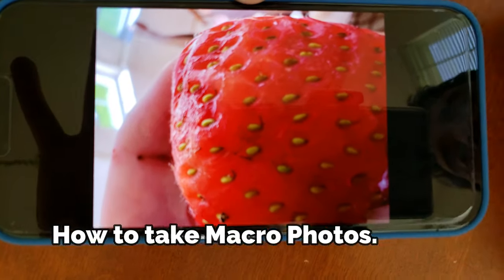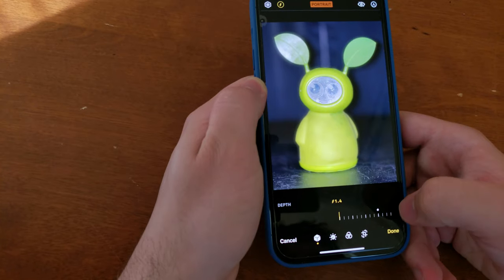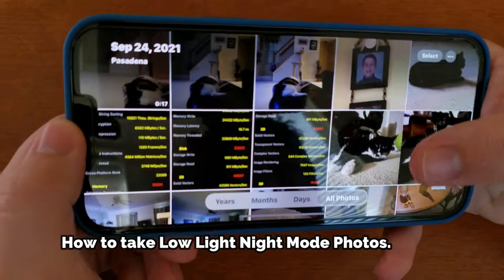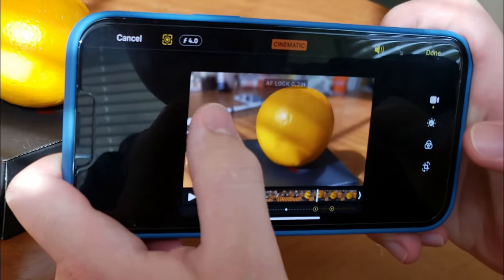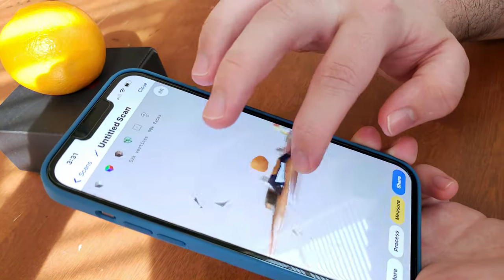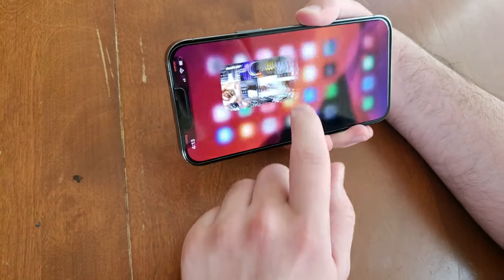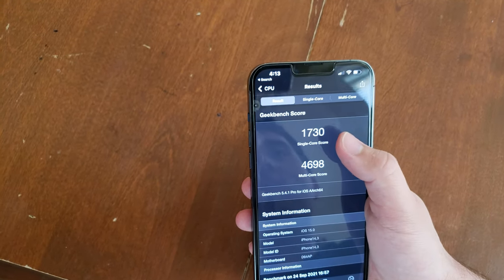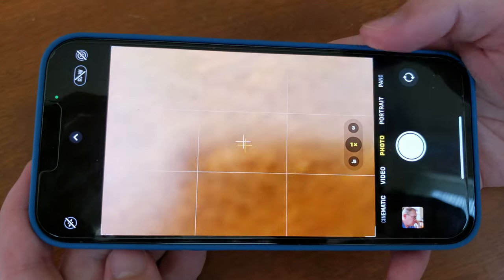iPhone 13 Pro Max Camera Tutorial (Tips & Tricks)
Features explained in this tutorial on how to use the iPhone 13 Pro and iPhone 13 Pro Max camera.  this iPhone 13 camera tutorial features camera tips and tricks like Cinematic video, macro photos, portrait mode options, iPhone 13 Pro photography tips, 4k video from photos and more.

 For new or advanced iOS users, this new iPhone 13 Pro camera tutorial will go over everything you need to know to take great pictures and videos.   Many of these tips can also be used with older iOS devices as well so be sure to watch this YouTube video all the way to the end.

The iPhone 13 Pro and iPhone 13 Pro Max consist of three photo sensors: a 12MP main camera with sensor-shift stabilization, a 12MP ultrawide camera and a 12MP telephoto camera with 3x optical zoom. Also a LiDAR sensor that aids with AR apps and low-light photography.  A 12MP selfie camera is on the front.

New features are Apple's Cinematic mode for video, real-time filters with Photographic Styles, option for high detail video recordings with ProRes video.  ProRes only supports 4K resolution if you opt for 256GB storage or higher.

There is also a great camera guide that can help you increase your Photo skills with the 13 Pro Max available

On this channel, I do new Video, Camera, Drone & accessories reviews, and give High Tech technical advice, tips tricks and innovative Ideas.